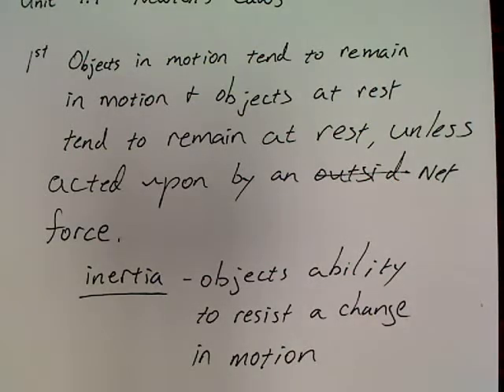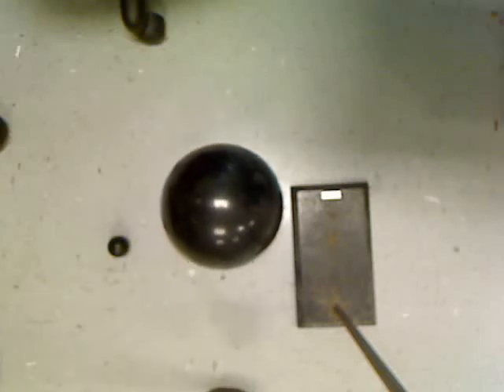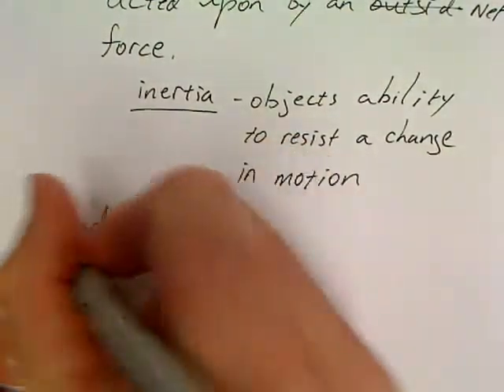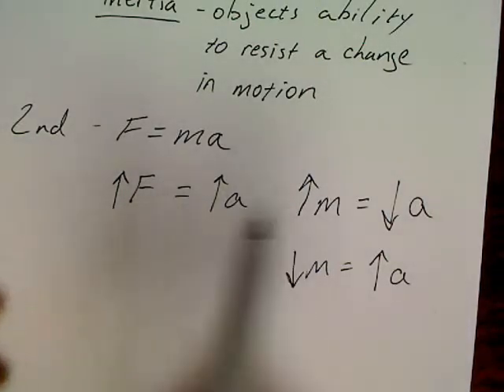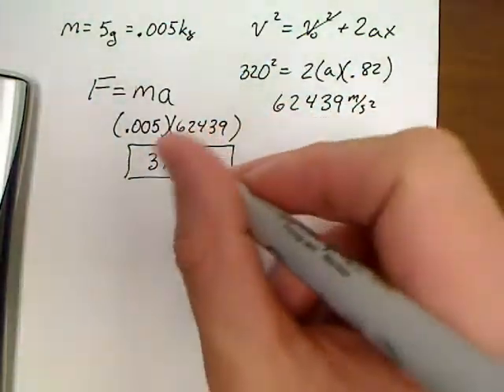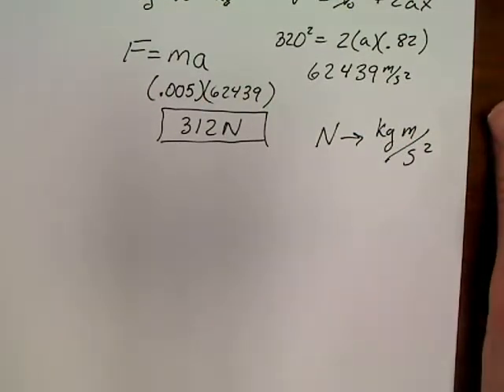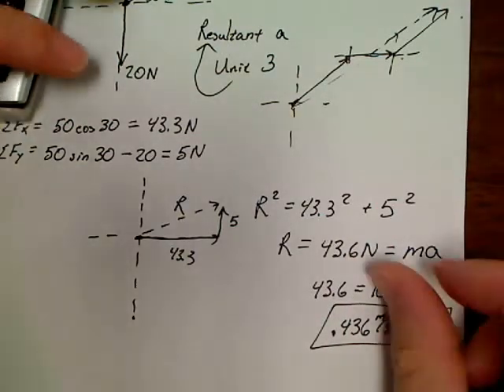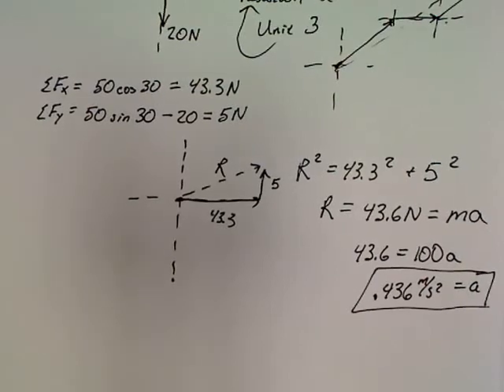Unit 4.1 Newton's Laws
How to work basic problems using newton's first law.